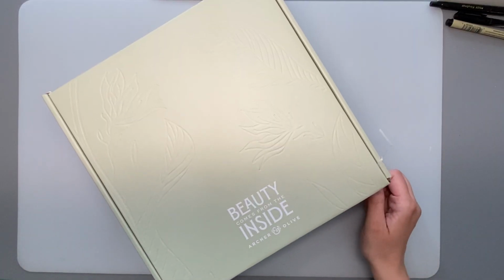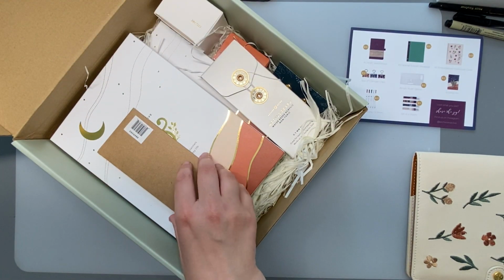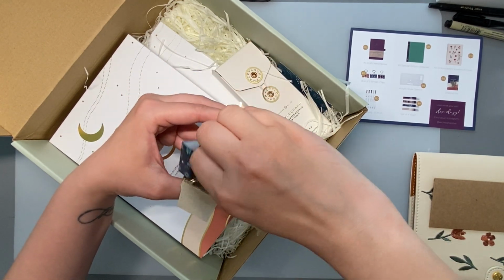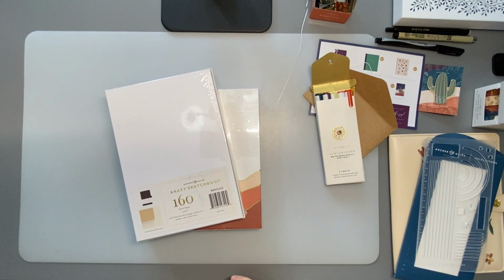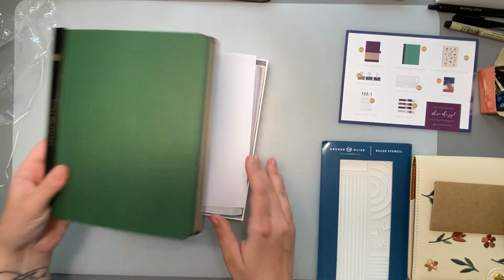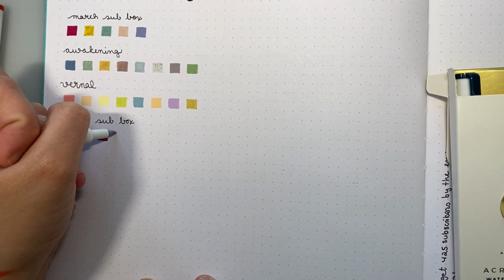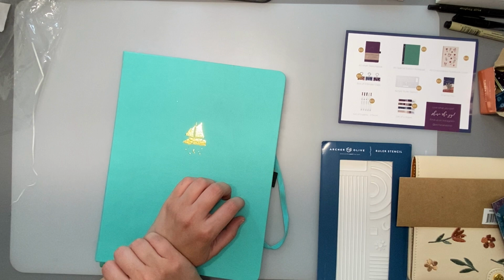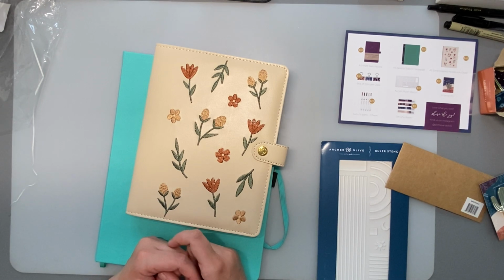****SPOILER**** Unboxing Archer & Olive June Subscription Box!!!!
Unboxing Archer & Olive June Subscription Box! Ethereal Dessert!

I have mixed feeling about this box.  There was a lot of hype in the fb group that it made it seem like this box was going to be epic. Personally I do love the theme the colours for this box are gorgeous. I’m just a little disappointed by a few items, I could go with out binder clips and the pin the only pins I collect are Disney.. LOL  I know with a subscription box they can’t please everyone.  I’m hoping the next quarterly box in September will be even better this June’s box.

Questions. What are your thought about this box? For those of you who have it what are your thought about the box? Those of you who haven’t purchased the box yet and wait for overstock to go live after knowing what’s in the box would you still get it?

As a Canadian here is what I paid, the subscription box cost 70$US and
International shipping is 25$US. All in total with taxes and conversion I paid 119$CAN.

What was included in the box:

A5 Kraft sketchbook  - 32$
A5 special edition notepad - 35$
A5 embroidered notebook cover - 45$
3 binder clips - 12$
Acrylic ruler stencil - 15$
Cactus enamel pin - 12$
Set of 5 Acrylograph pens - 22$
Set of 4 washi tape - 11$
Sticky Notes - no price, but it’s probably worth around 5-8$

The total value of the box was 184$US